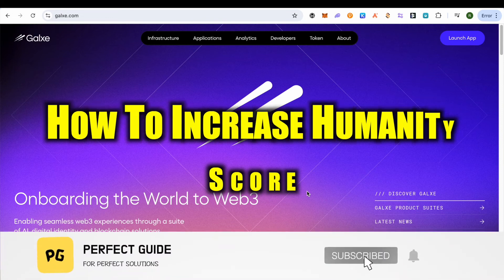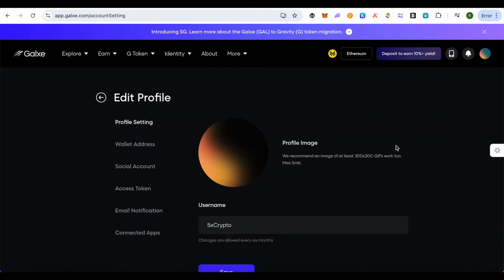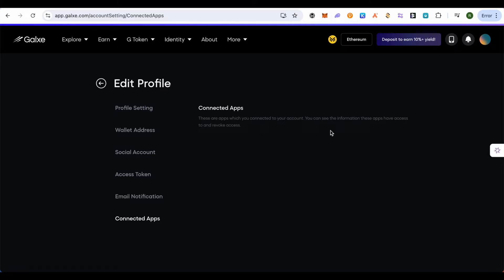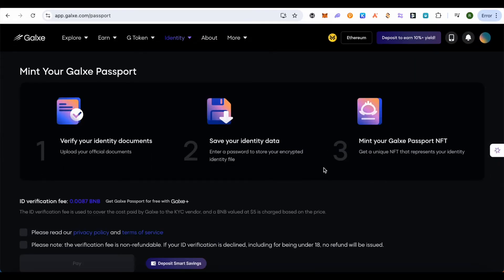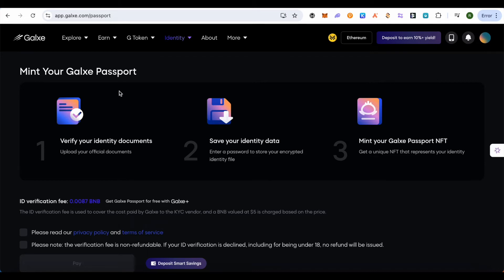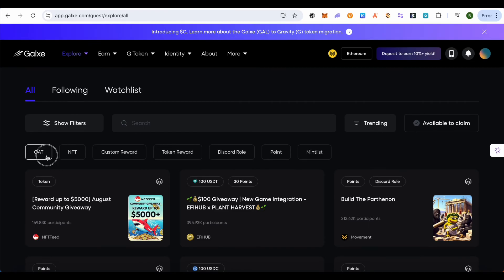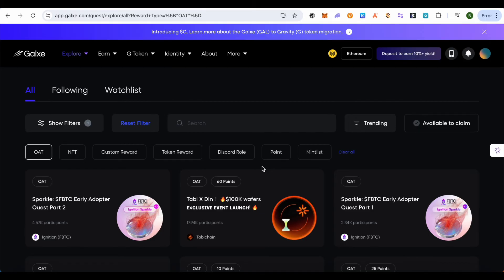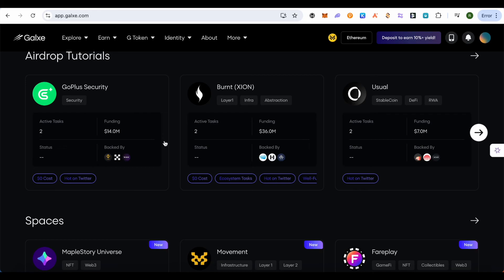How To Increase Humanity Score? // Galxe Web3 Score // Improve Levels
How To Increase Humanity Score
How To Increase Humanity Score Quickly
Galxe Humanity Score